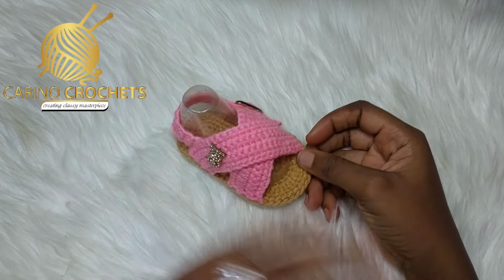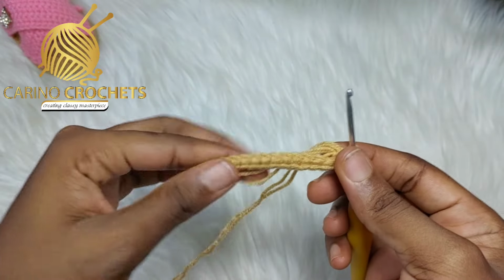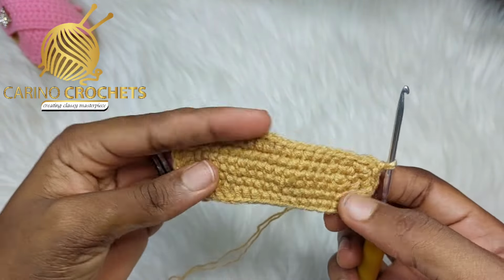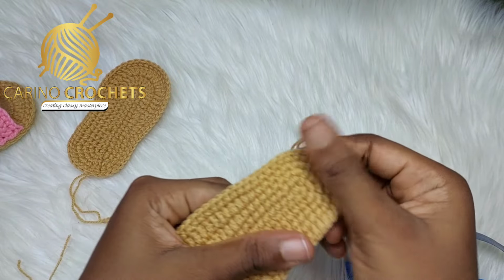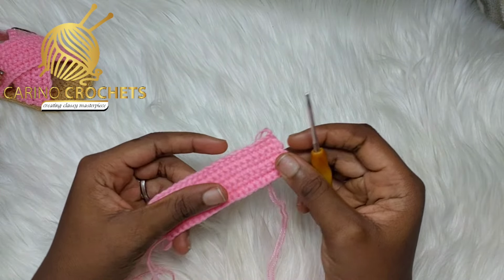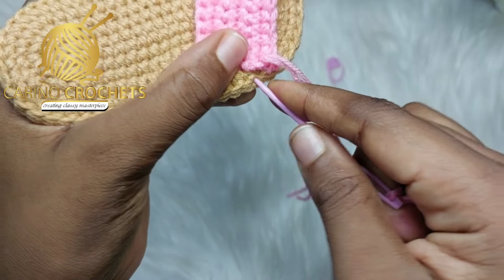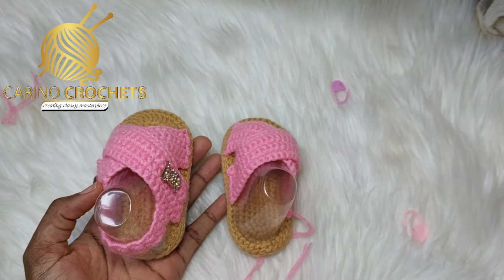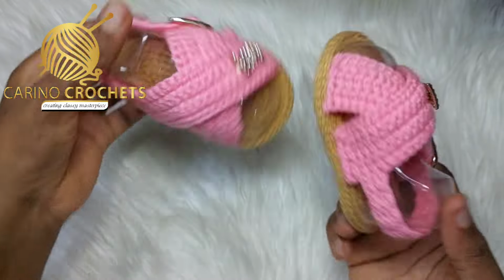CROCHET BABY CRISS CROSS UNISEX SANDALS.